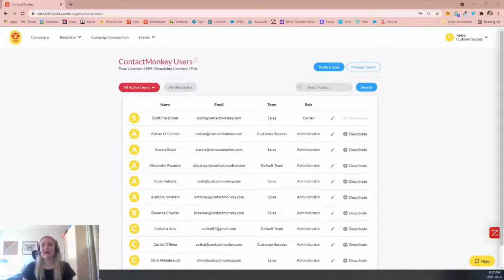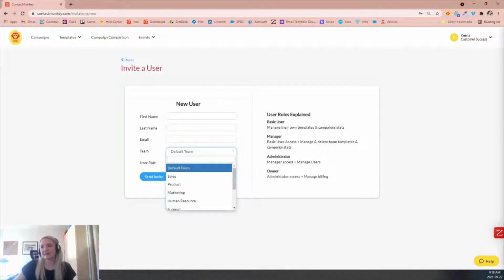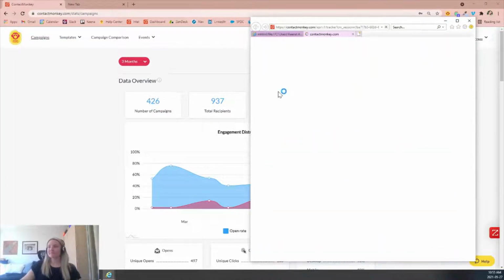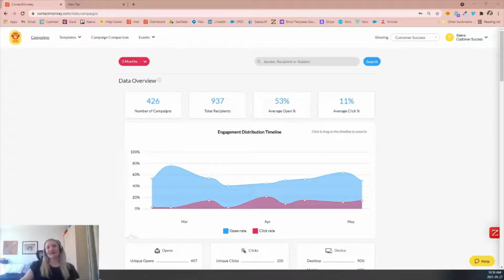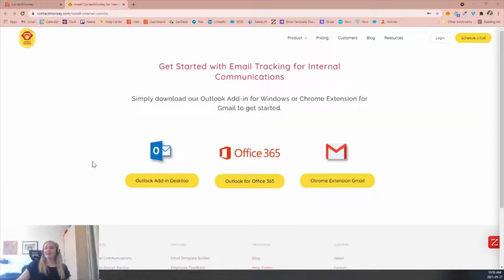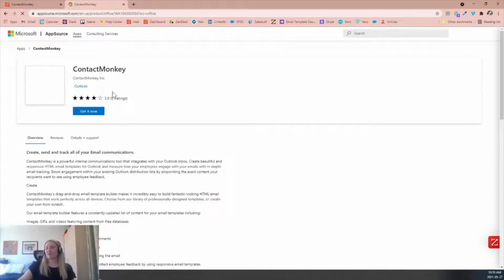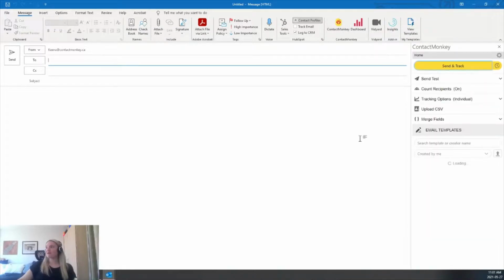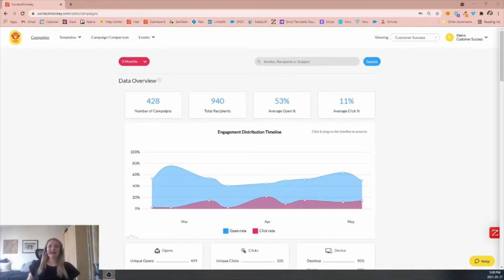Outlook 365 Email Integration - ContactMonkey Tutorial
Getting started with ContactMonkey’s internal communications software for Outlook 365? This video tutorial has you covered. We break down ContactMonkey’s Outlook 365 email integration step by step. You’ll learn how to create login credentials, build your ContactMonkey profile, and install the ContactMonkey Outlook plugin. We’ll also look at how to send a test email before delivering your finalized newsletter to employees.

You can find related resources and further instructions for getting started with ContactMonkey’s Outlook 365 email integration

Still using an external marketing tool for internal communications? See why ContactMonkey’s dedicated internal communications software outperforms Mailchimp and other external tools

Discover our email builder features and learn about our responsive email template library and design service

See the ContactMonkey email builder in action and create an account to get started

Learn how to use internal communications software to increase employee engagement

Follow us for the latest internal communications and employee engagement tips, news, and resources!